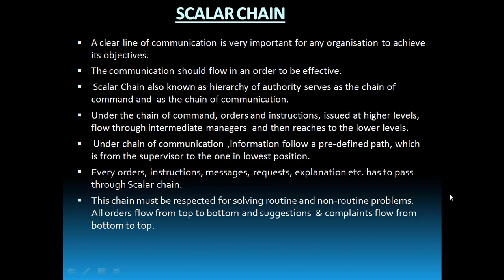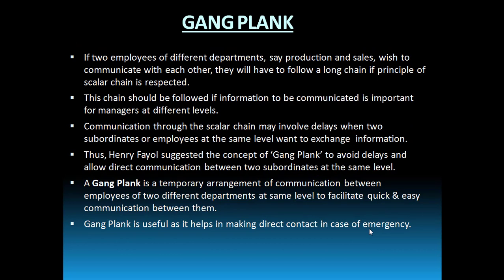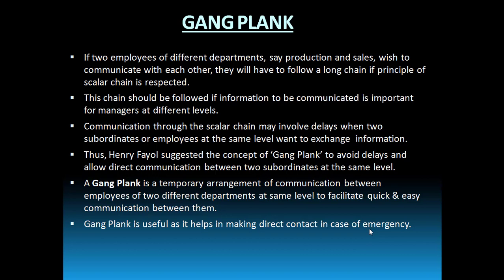Principle Of Scalar Chain and Gang Plank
-Scalar Chain
-Gang Plank
-Hierarchy of Authority
-Chain of command
-Chain of communication